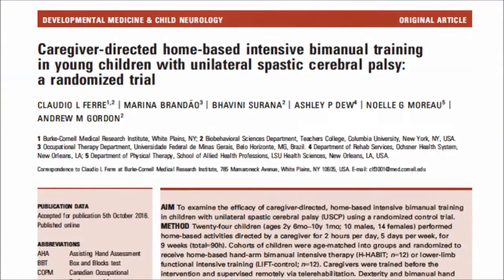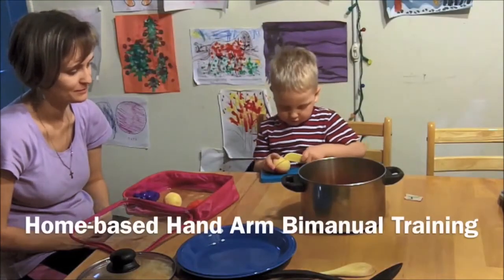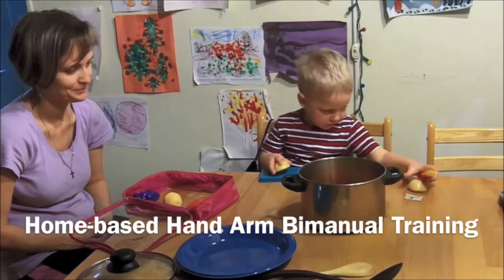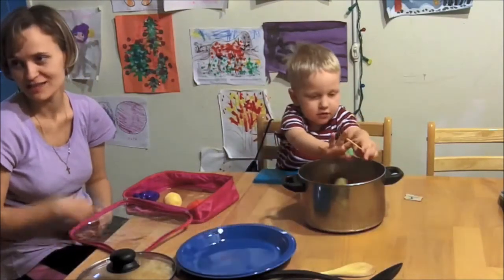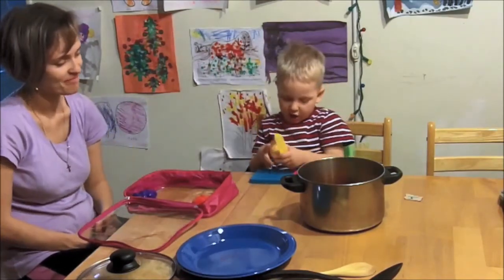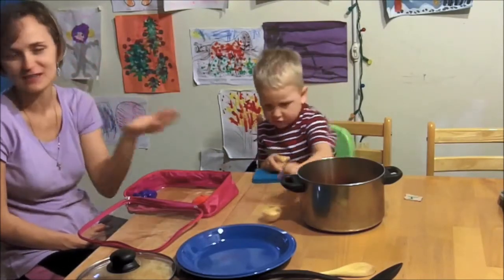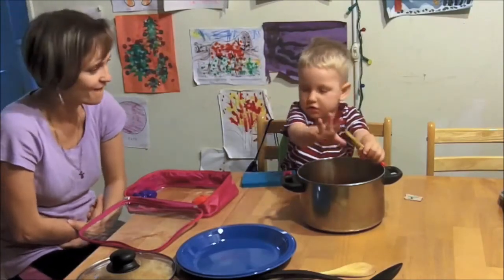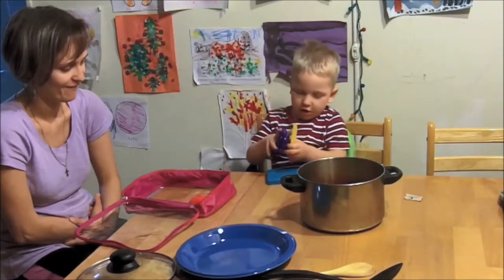Unilateral Spastic Cerebral Palsy: Home-based Intensive Bimanual Training | Claudio Ferre | DMCN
In this podcast, Claudio Ferre discuss their paper, entitled 'A Randomized Trial of Caregiver-directed Home-based Intensive Bimanual Training in Young Children with Unilateral Spastic Cerebral Palsy'